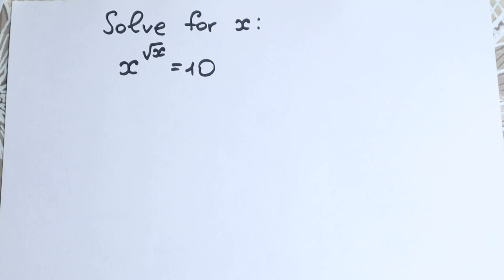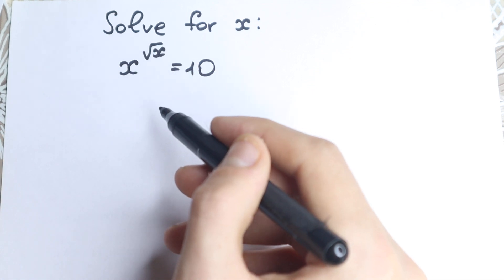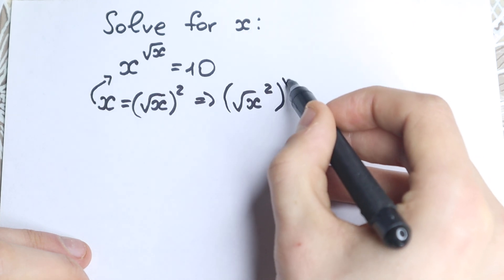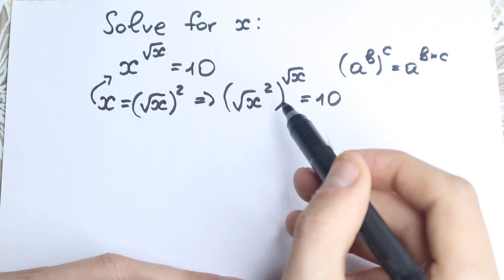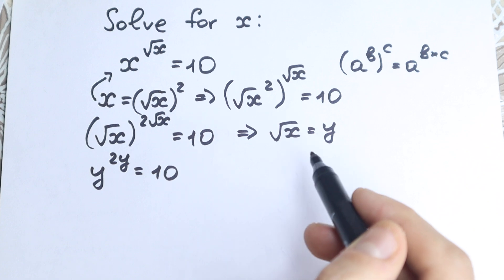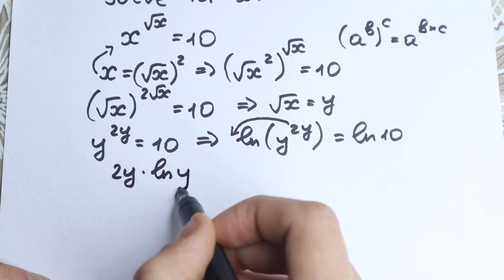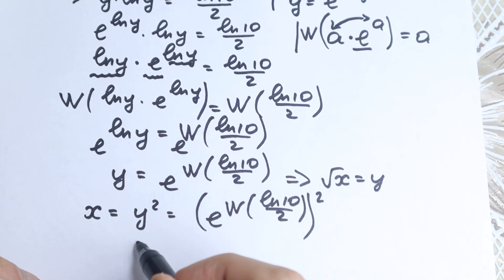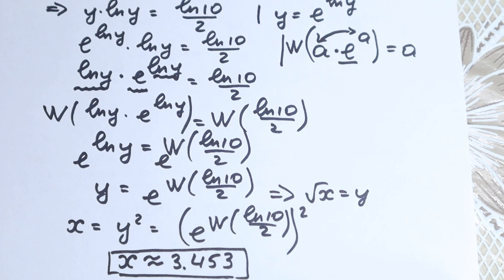European Mathematical Olympiad Problem | France